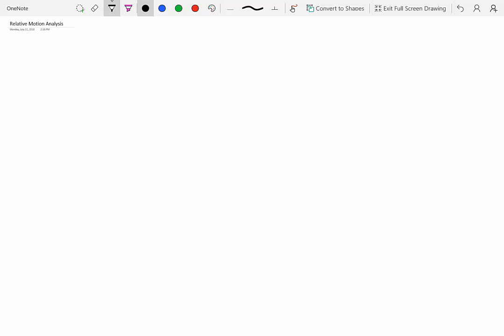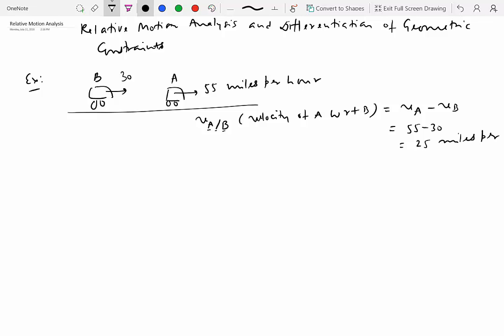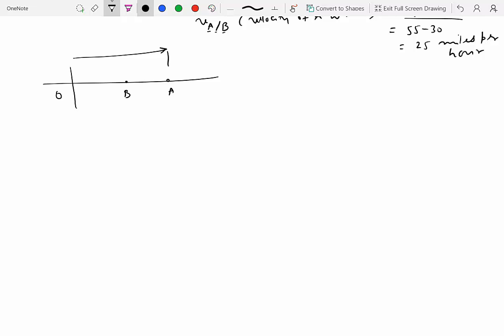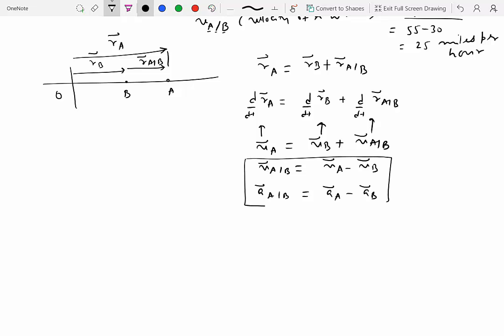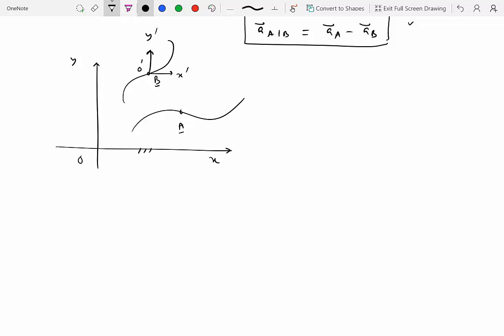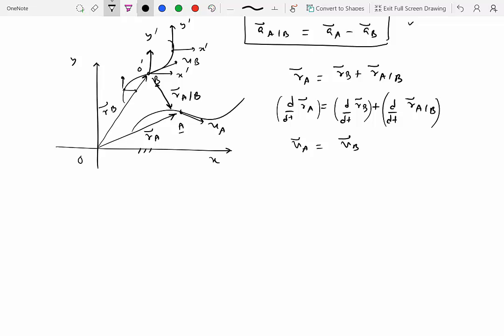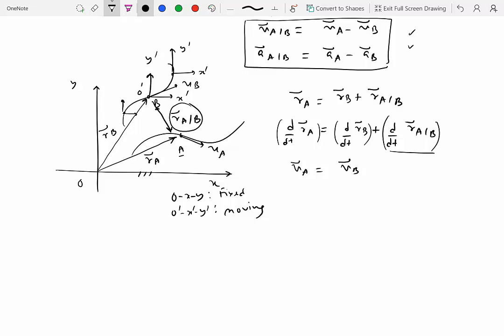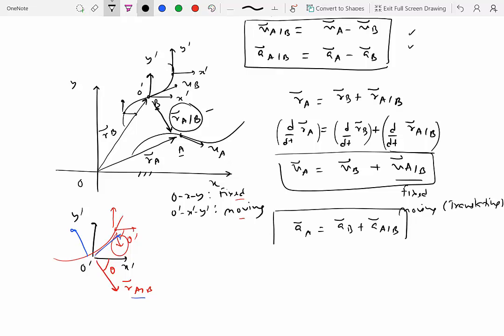Relative Motion Analysis